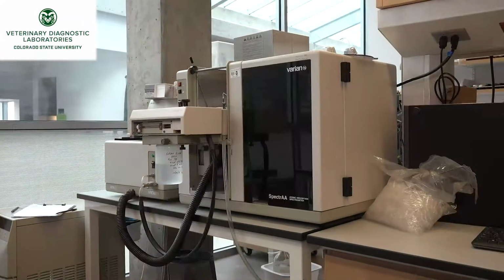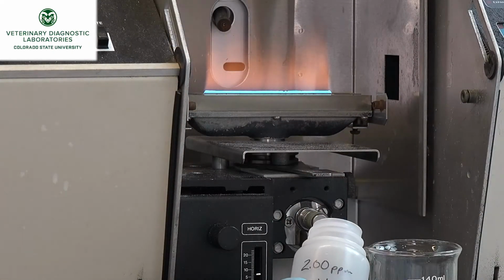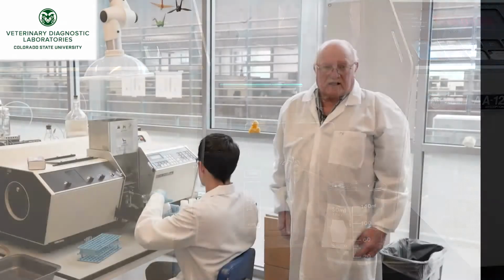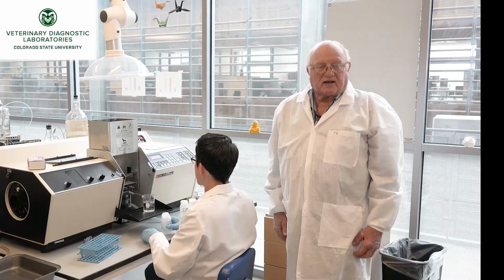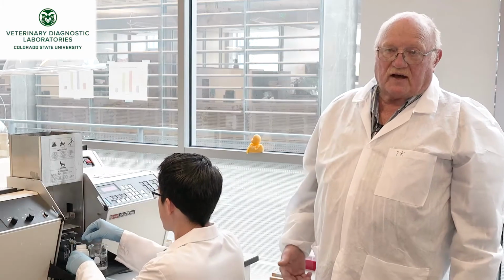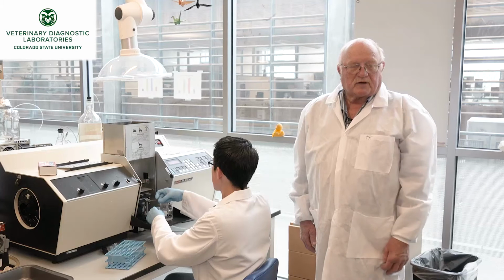CSU Veterinary Diagnostic Laboratories: Chemistry and Toxicology Section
Get a behind-the-scenes look at what happens in the Colorado State University Veterinary Diagnostic Laboratories' Chemistry and Toxicology Section. Dwayne Hamar, chemistry and toxicology, provides an overview of the laboratory activities and describes diagnostic tests as they are performed. This is part of a series of 10 videos that describe the CSU diagnostic laboratory sections. (Video produced by Maxinkuckee Group with support from Thermo Fisher Scientific for the CSU Veterinary Diagnostic Labs.)